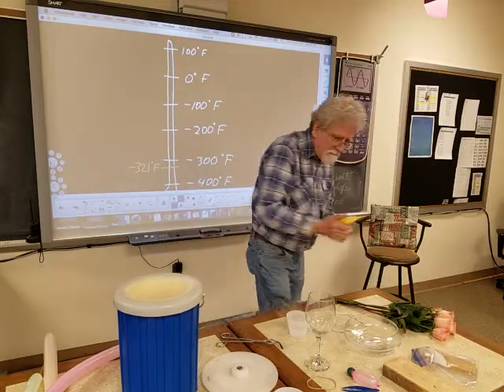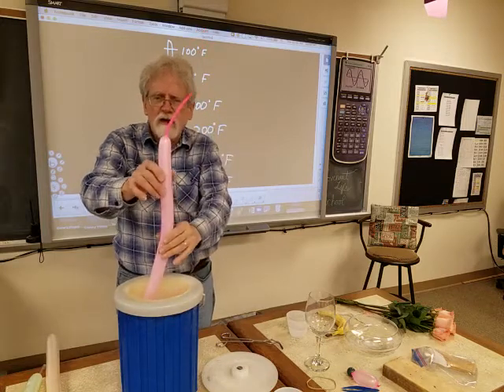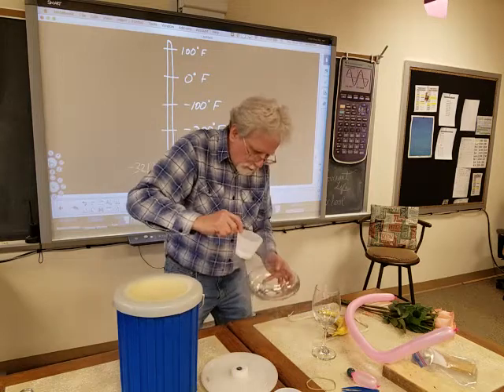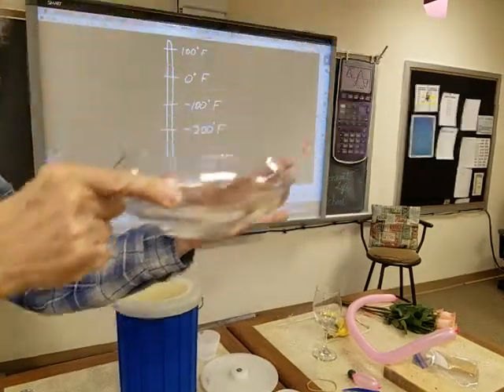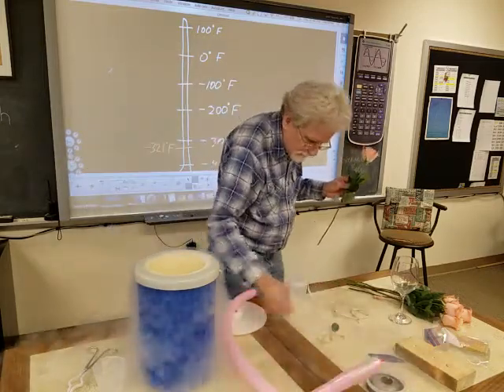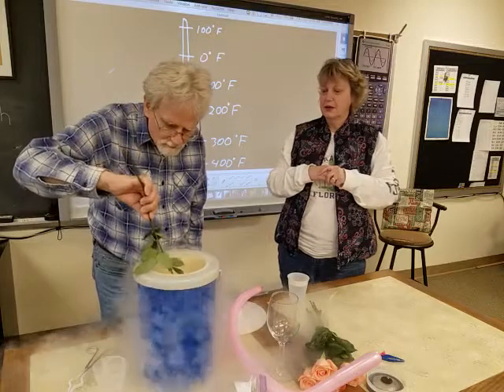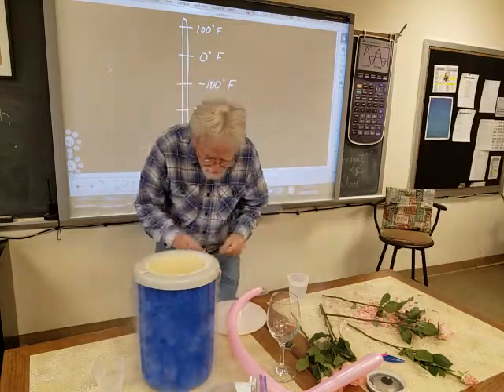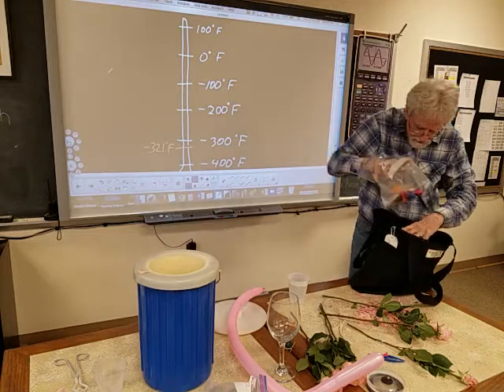Liquid Nitrogen Demo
Fun with Liquid Nitrogen at 321 degrees below zero Farenheit.   (-196 C)